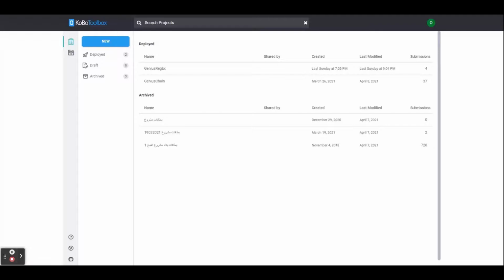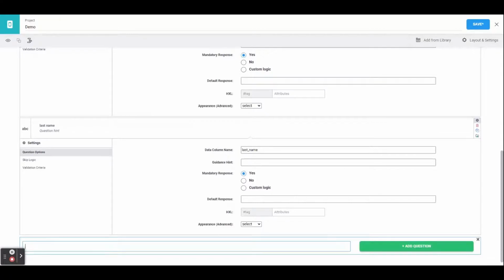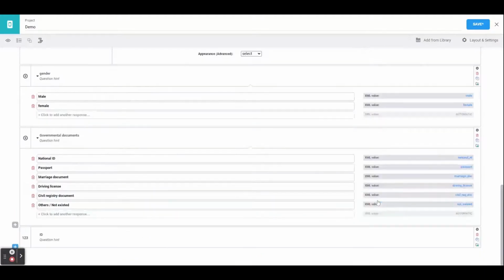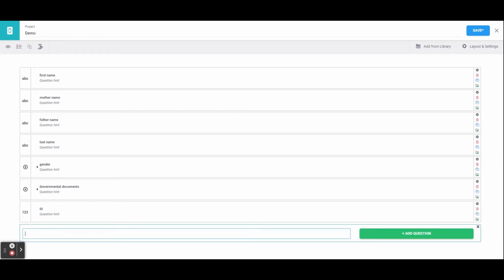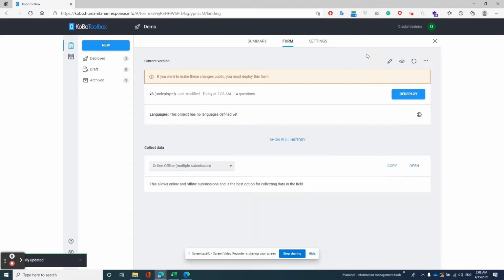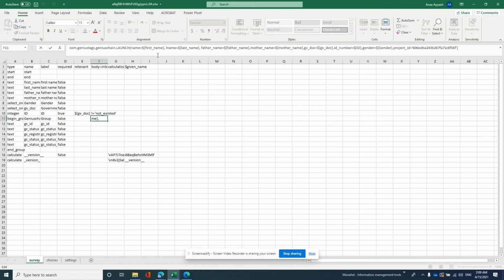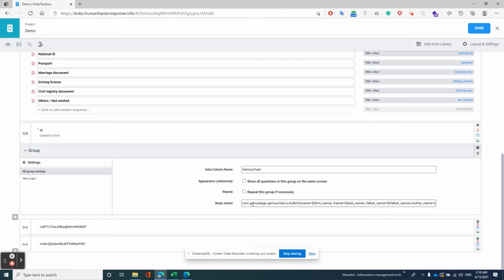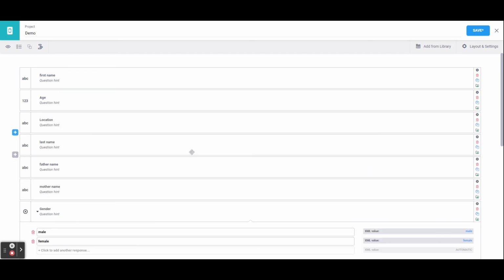How to integrate KOBO with GeniusChain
The integration process between KOBO (data collection tool) with GeniusChain (UID verification platform)